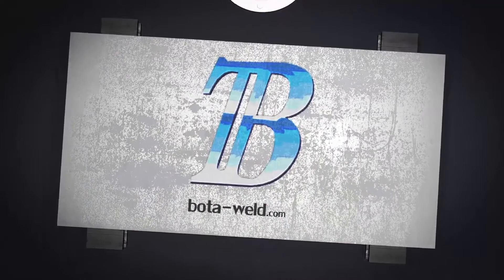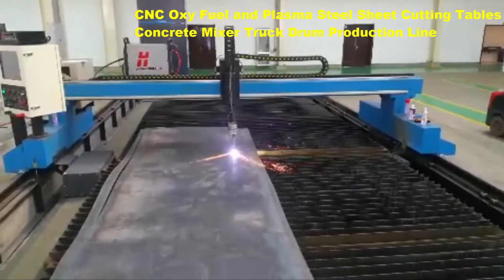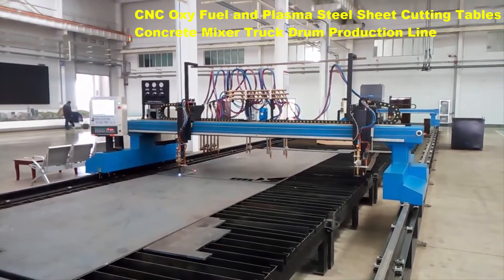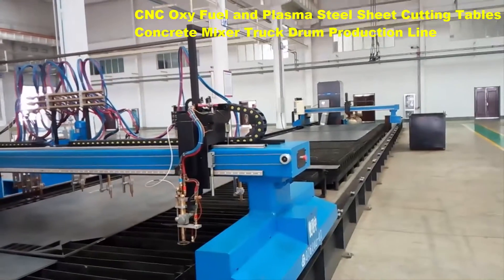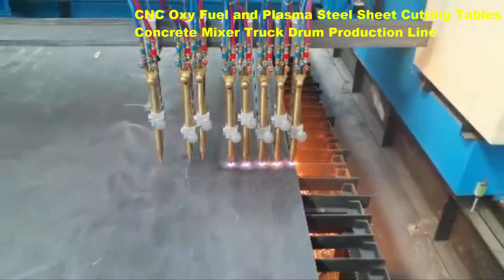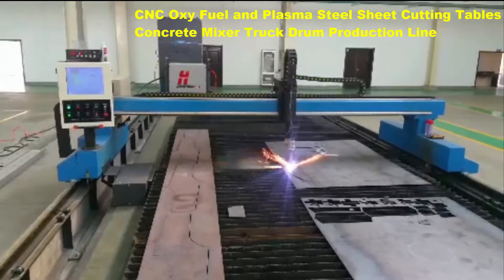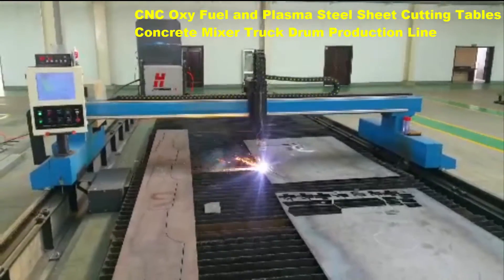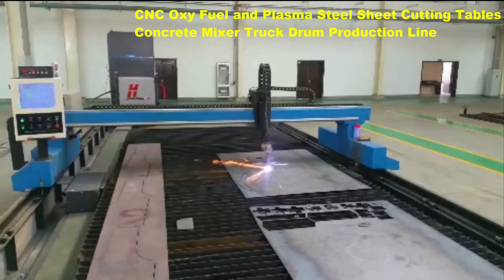CNC Oxyfuel & plasma cutting machine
Largest concrete Mixer Truck drum welding cutting line, Gantry Flame Cutting Machine  ,CNC Gantry Cutting Machine  , Plasma Cutting ,CNC Plasma Cutter.

Bota manufactures a complete line of column and boom welding manipulators which maximize both safety and production with load capacities ranging from 100kgs to 1500 kgs.